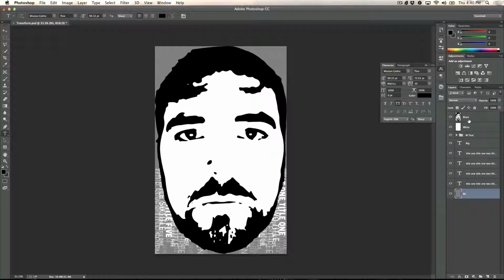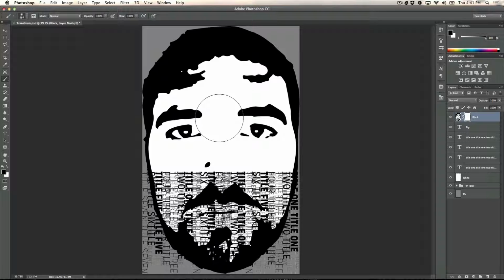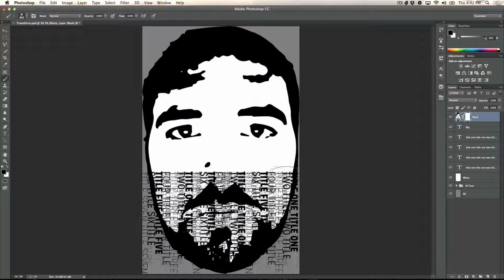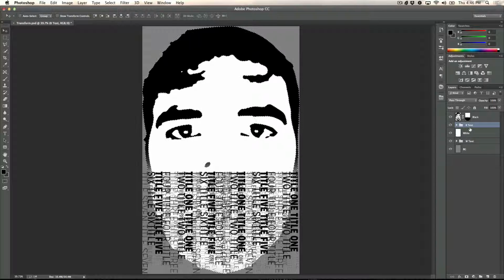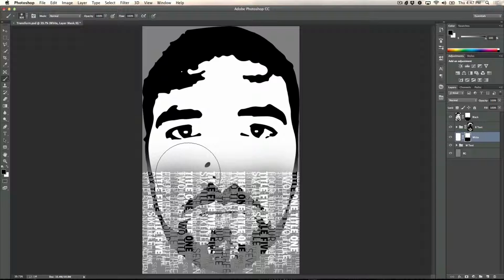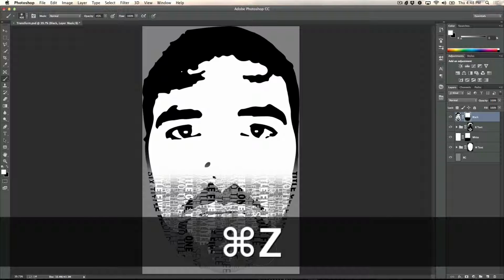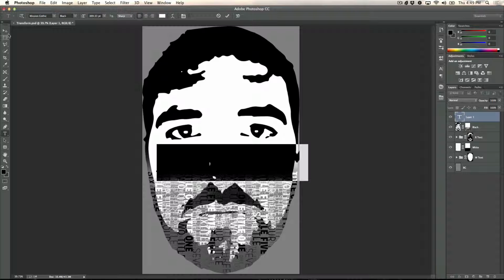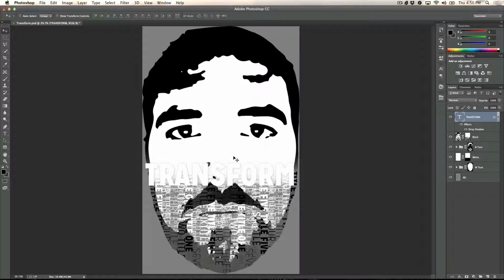Transform: Photoshop 2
The second phase of the Transform Series tutorials that covers Photoshop.

More to come in After Effects